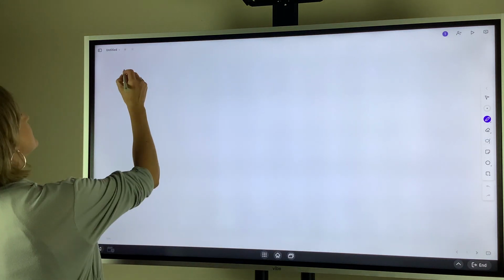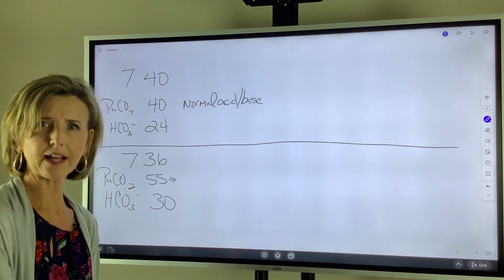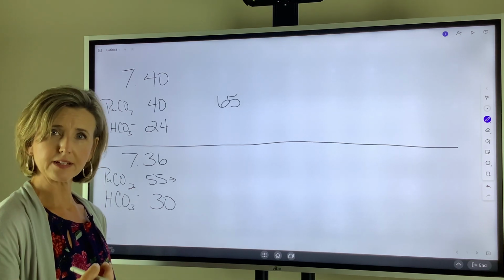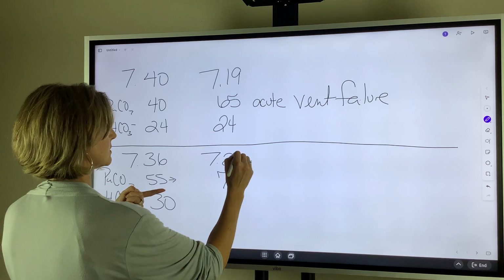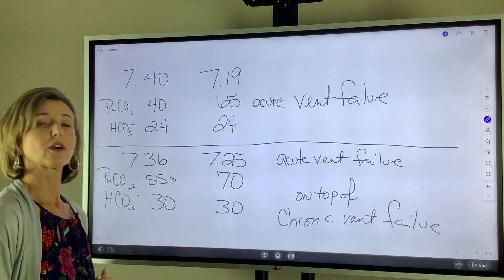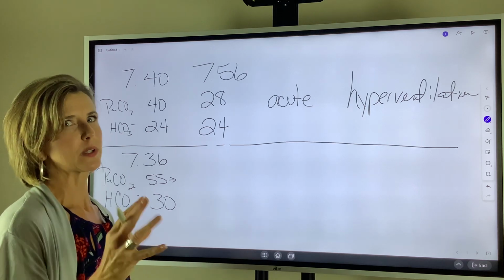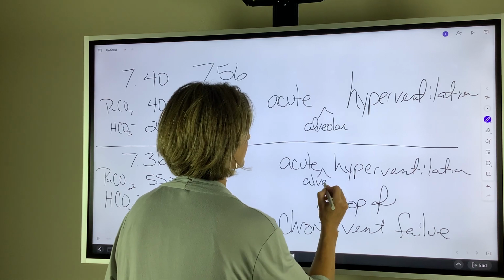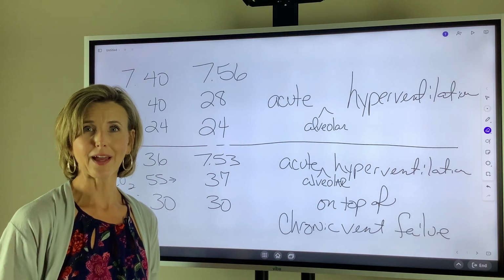Acute Ventilatory Failure VS Chronic Ventilatory Failure VS Acute on Chronic Ventilatory Failure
In this conversation, Tonya introduces the concept of descriptive terminology for ABG interpretation. She explains the normal acid-base balance and blood gases associated with chronic lung disease such as COPD. She then discusses changes that can occur in patients with normal lung physiology, such as a narcotic drug overdose or anxiety attacks, and how they affect the blood gases. The new terminology includes terms like acute ventilatory failure, acute hyperventilation, and acute alveolar hyperventilation on top of chronic ventilatory failure.